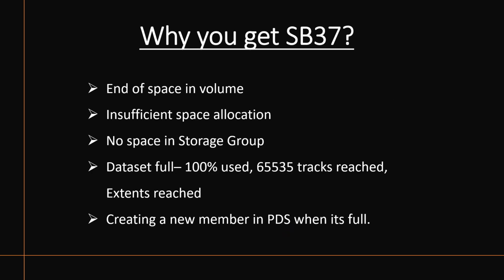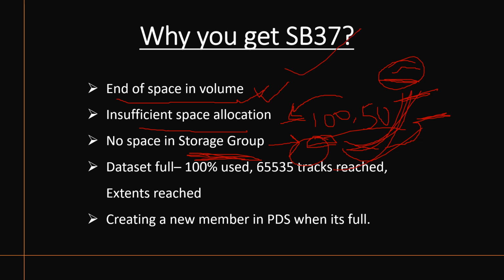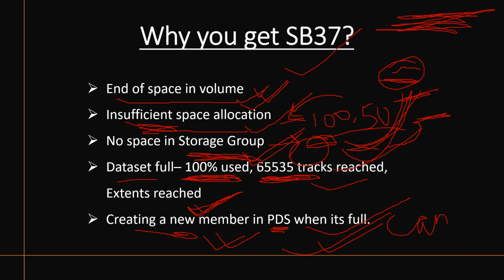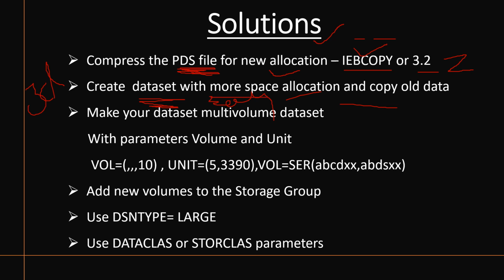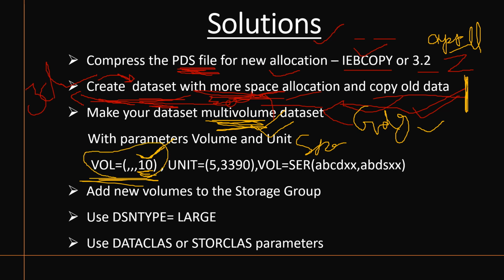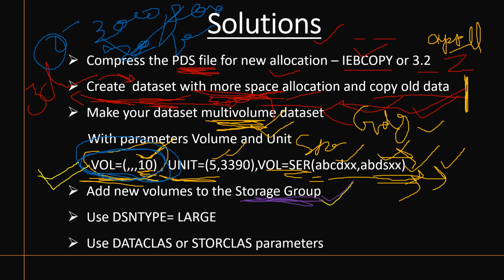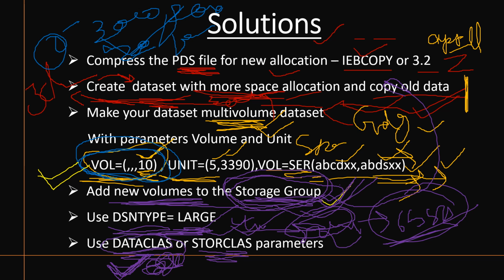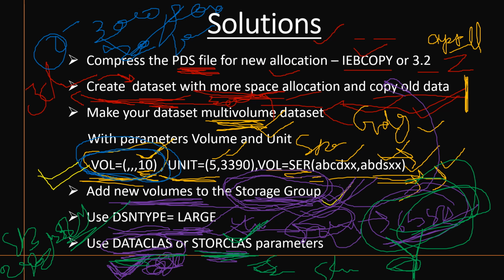Mainframe - SB37 System Abend | @Mainframe_Girls‬